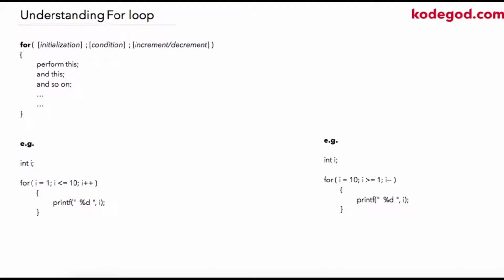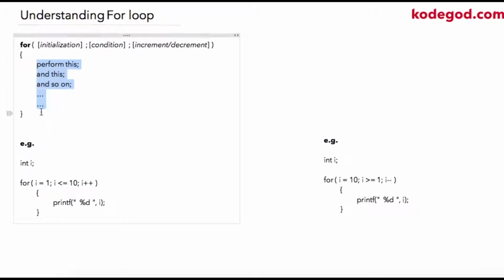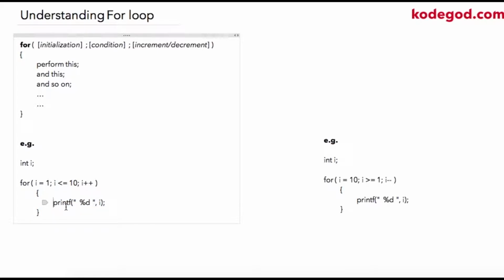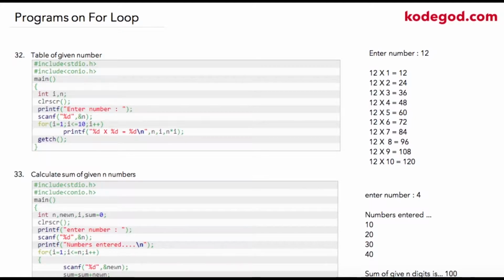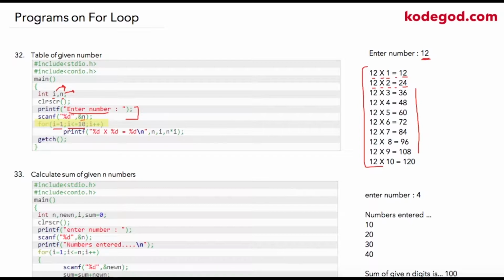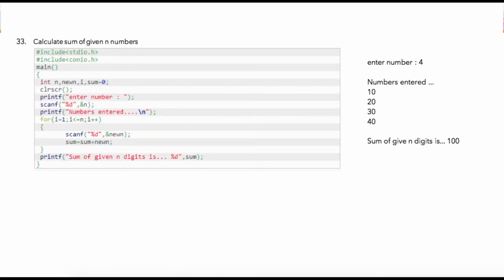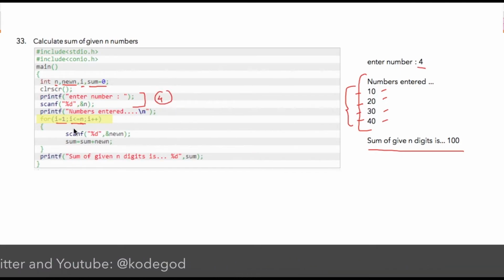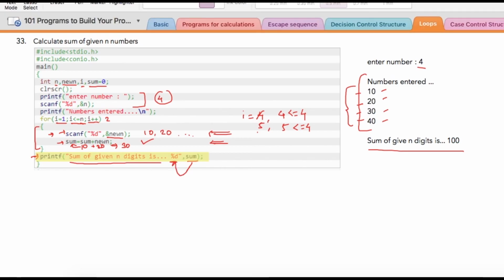FULL MODULE 6 ► For Loops - How it works? [LEARN C PROGRAMMING]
Module 6 ► For loops in C programming

Lesson 1: How for loop work?
Lesson 2: Print table of given
Lesson 3: Calculate the sum of the given number

●  101 Programs to Build Your Programming Logic
by Prashant Chaudhari

●  Lets stay in touch!